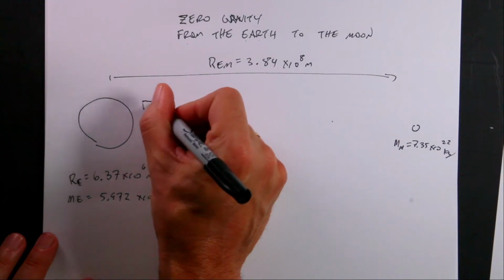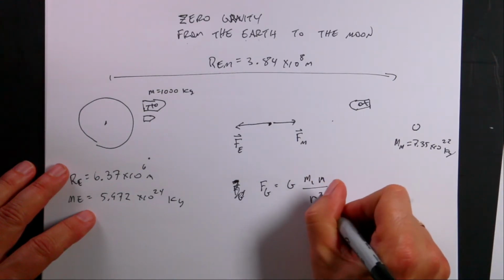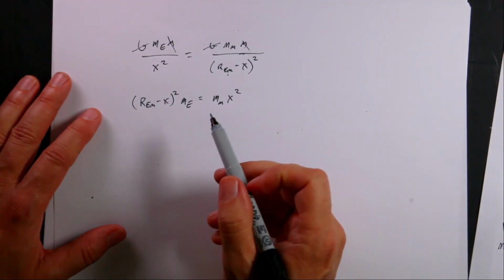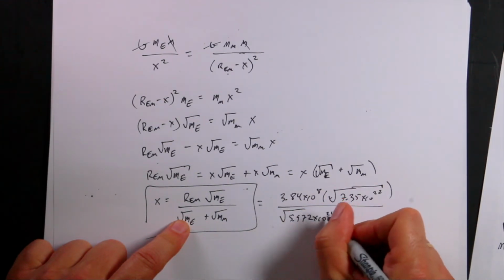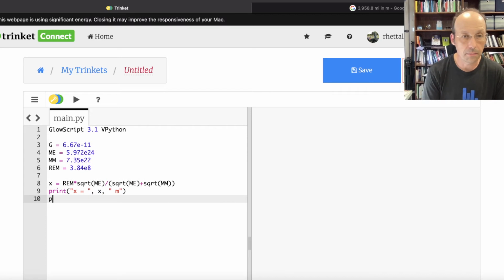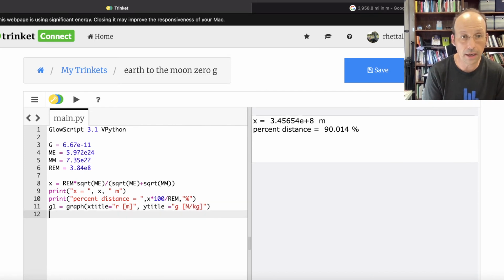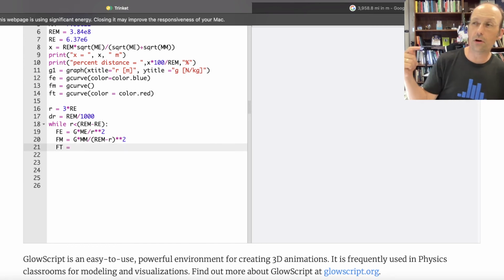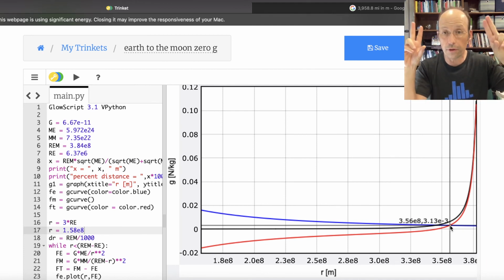Physics of Jules Verne From the Earth to the Moon. Where is the gravitational field zero?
In the book From the Earth to the Moon (Jules Verne), at one point the travelers reach a point of zero gravity.  How would you calculate this location?